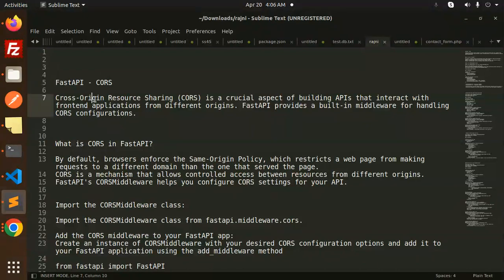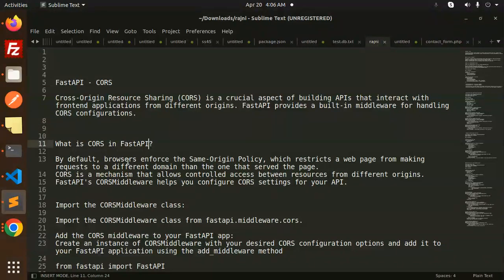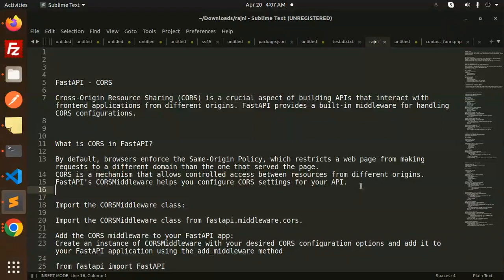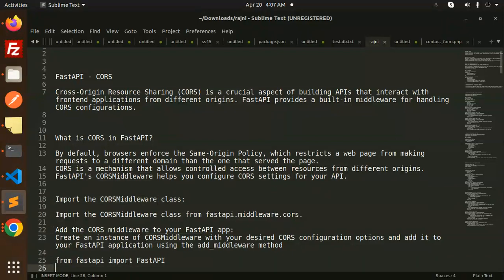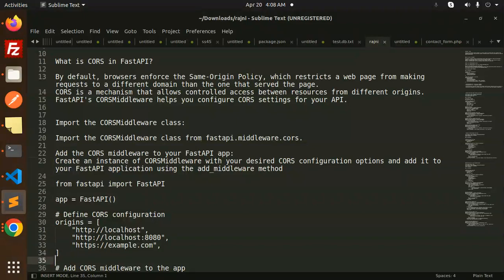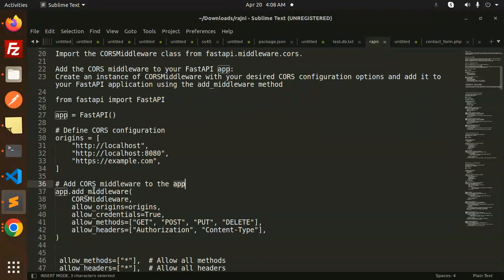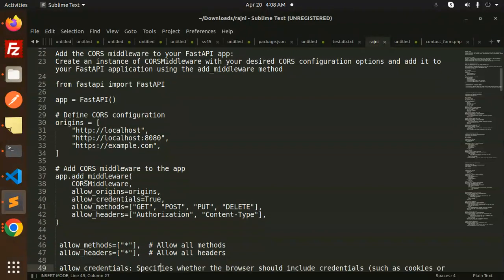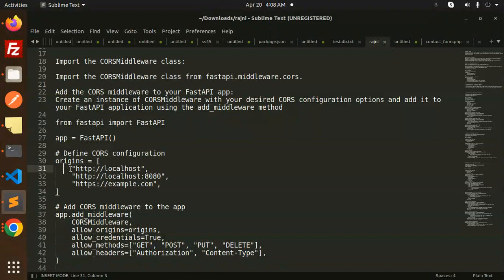Python FastAPI Tutorial #18 FastAPI - CORS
FastAPI - CORS
🌟 FastAPI CORS Explained: Mastering Cross-Origin Resource Sharing!
🚀 FastAPI CORS Configuration: Seamlessly Handling Cross-Origin Requests!
💡 FastAPI CORS Simplified: Understanding and Implementing CORS with Ease!
🌐 Secure Your FastAPI API: Essential CORS Configuration Techniques!
🔒 FastAPI CORS Best Practices: Ensuring Secure Communication Across Origins!
🛡️ FastAPI CORS Mastery: Safeguarding Your API from Cross-Origin Threats!
🎯 FastAPI CORS Deep Dive: Advanced Strategies for Cross-Origin Compatibility!
📚 FastAPI CORS Tutorial: Step-by-Step Guide to Cross-Origin Request Handling!
💻 FastAPI CORS Setup: Configuring Cross-Origin Requests Like a Pro!
🌟 FastAPI CORS Essentials: Enhancing Your API's Accessibility and Security!
🐍 Python FastAPI Tutorial: Building High-Performance Web APIs from Scratch!
🚀 Mastering FastAPI: A Comprehensive Python Tutorial for Web Developers!
🌟 Python FastAPI Tutorial: Crafting Powerful APIs with Ease!
🛠️ Dive into FastAPI: Beginner-Friendly Python Tutorial for Web Development!
🎯 Python FastAPI Tutorial: Create Robust APIs Quickly and Efficiently!
💡 Learn FastAPI with Python: Step-by-Step Tutorial for Web API Development!
🔥 Python FastAPI Tutorial: Boost Your Web Development Skills!
🚀 Accelerate Your Python Web Development with FastAPI: Comprehensive Tutorial!
🌐 Python FastAPI Tutorial: Building Scalable Web APIs Like a Pro!
📚 Python FastAPI Tutorial: Everything You Need to Know to Get Started!
Cross-Origin Resource Sharing (CORS) is a crucial aspect of building APIs that interact with frontend applications from different origins. FastAPI provides a built-in middleware for handling CORS configurations.

What is CORS in FastAPI?

Nest